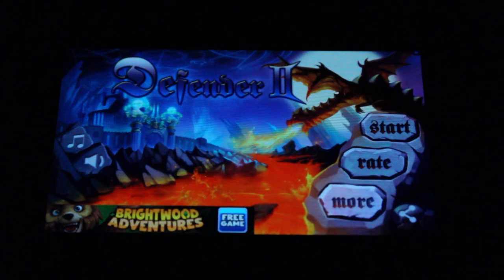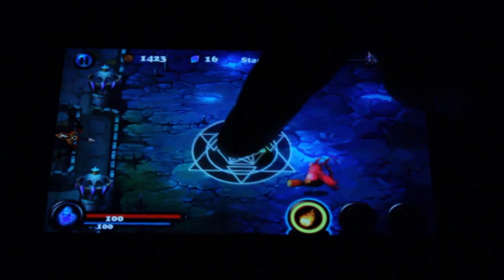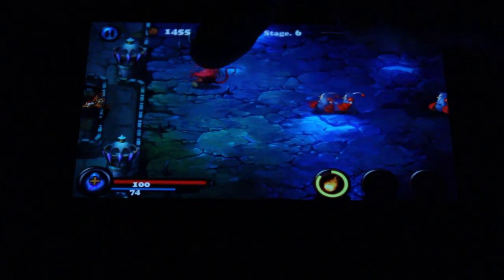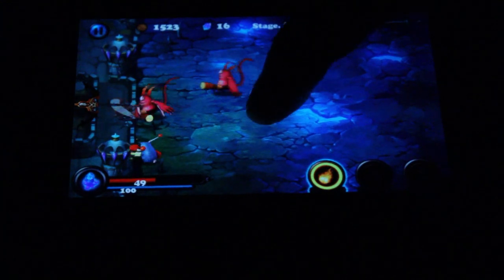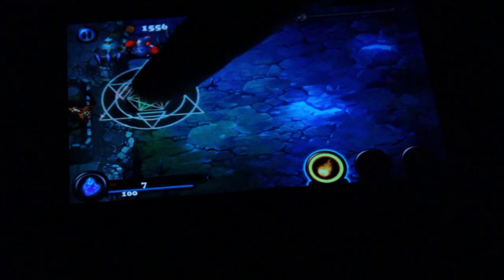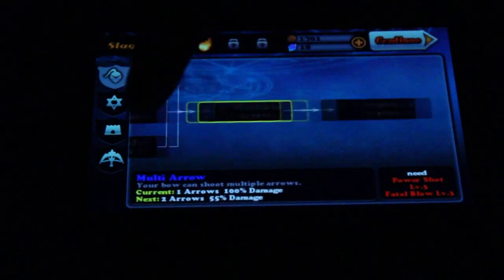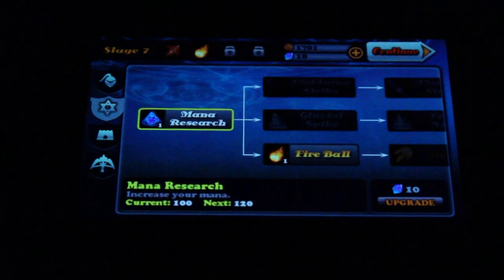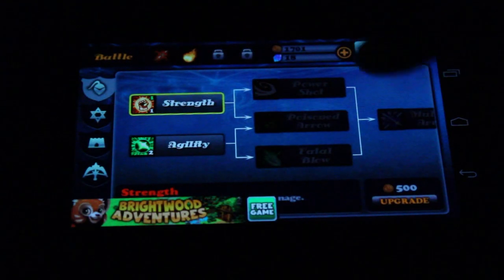Defender 2 for Android - Review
Defender 2 is a popular wave defense game that seems to have struck a chord with Android gamers looking for a free, customizable, multiplayer experience.